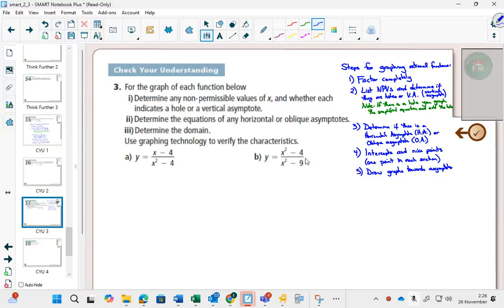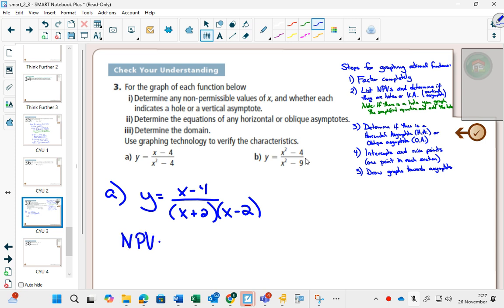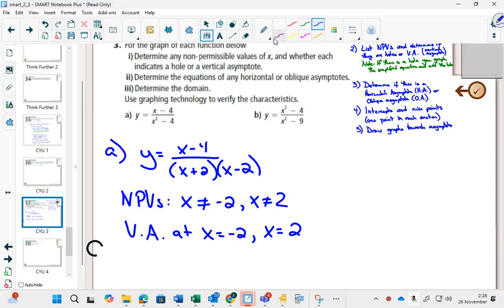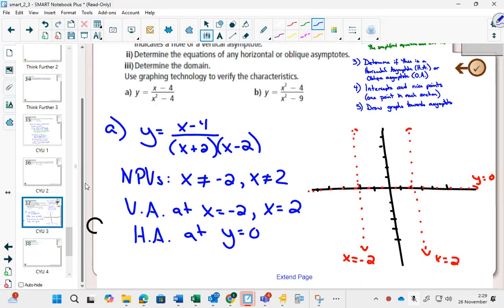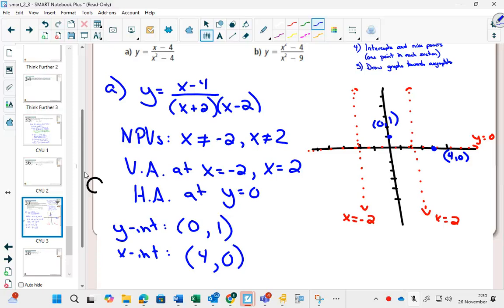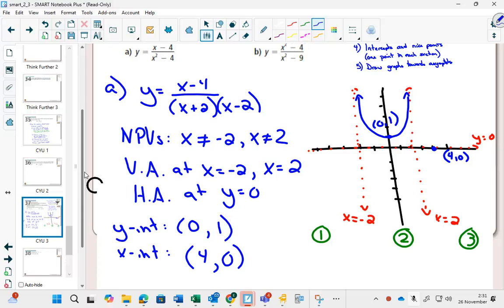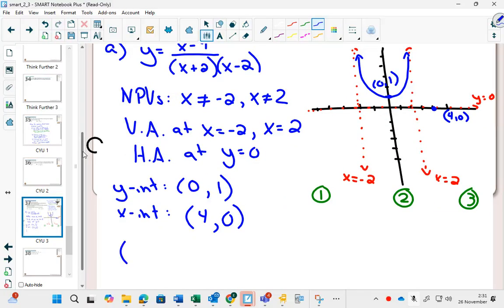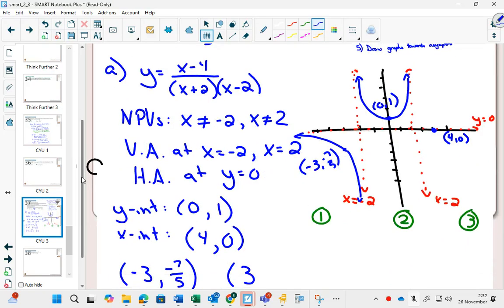40SP P6 2 3 Example 3